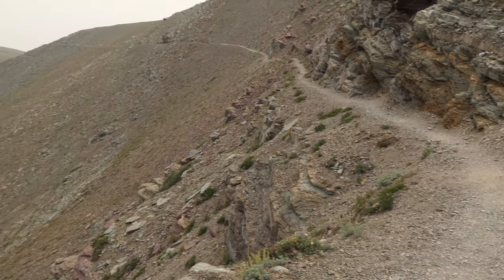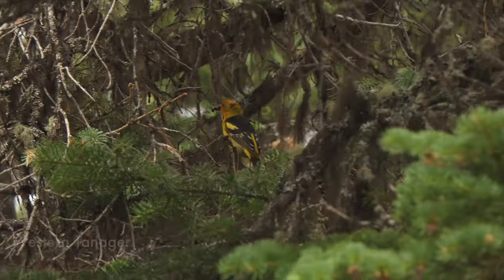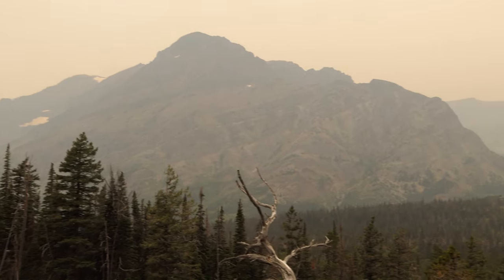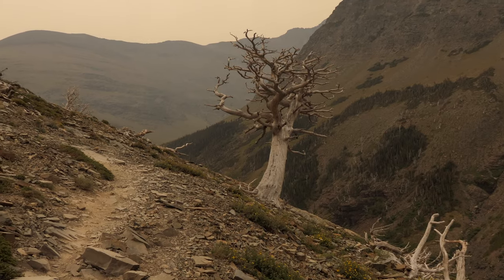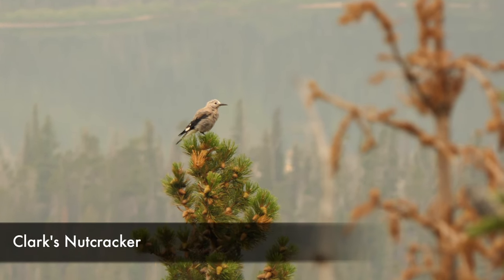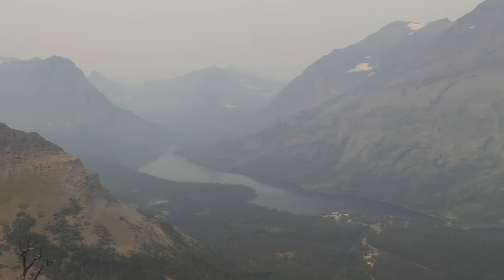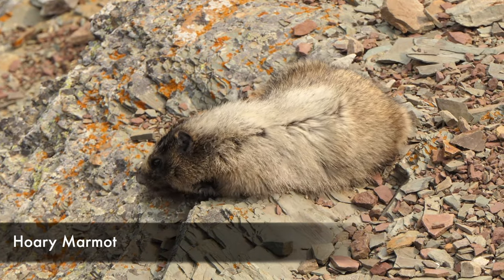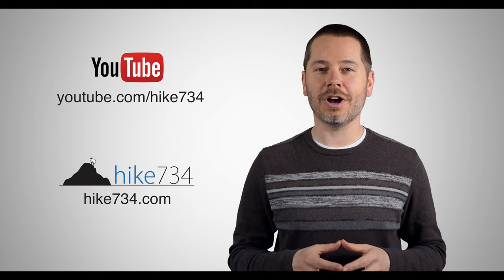Scenic Point 2021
Despite the smoke from fires in the west hanging in the air, we decided to head out to the Two Medicine area to hike Scenic Point, a favorite of ours.  While the smoke affected the views somewhat, it also kept the day a bit cooler. We ended up seeing ample wildflowers, picked some huckleberries, and saw plenty of birds.